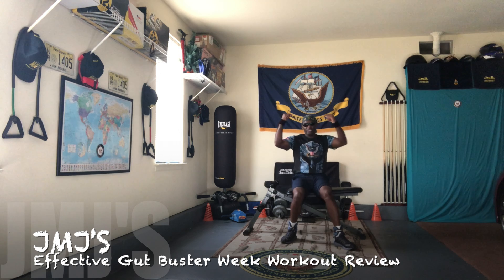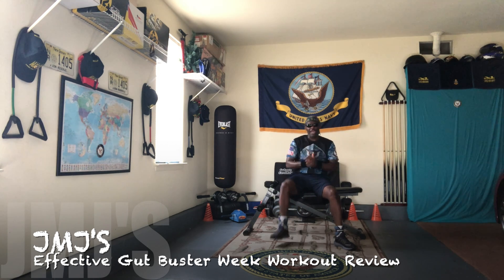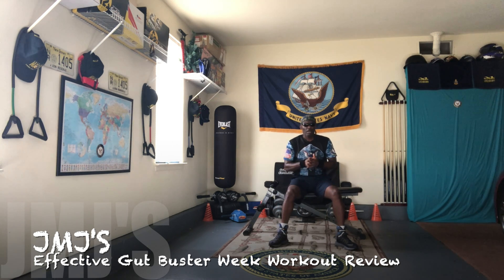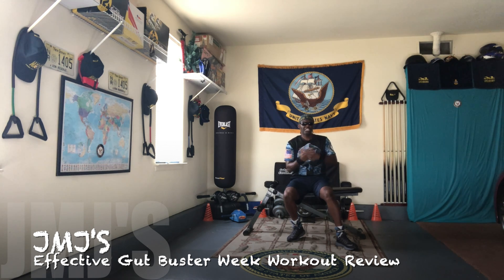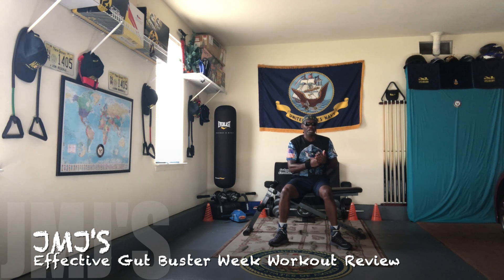Effective Gut Buster Week Workout Review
Staying Active Workout 126